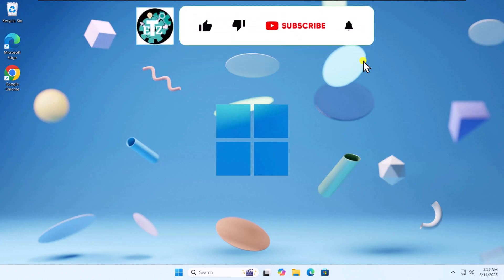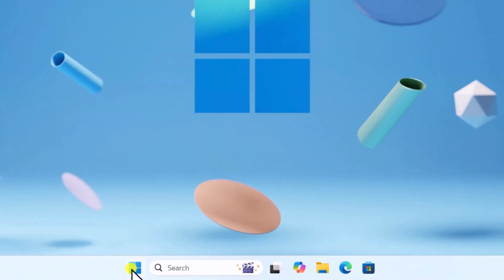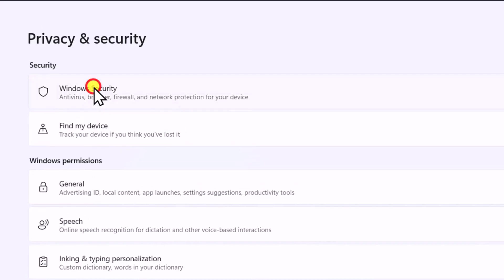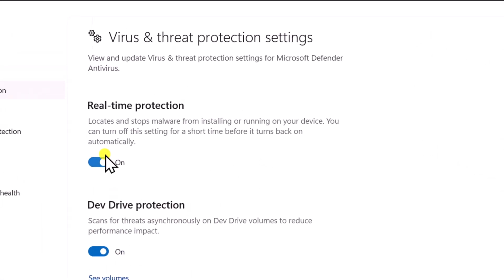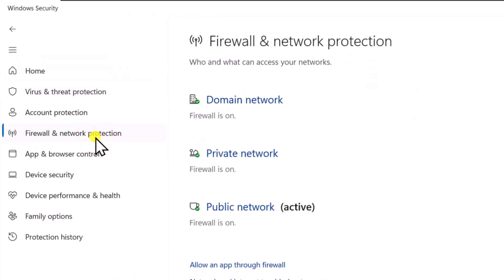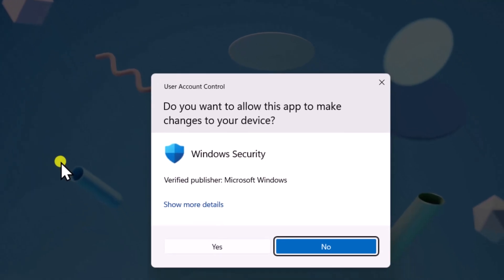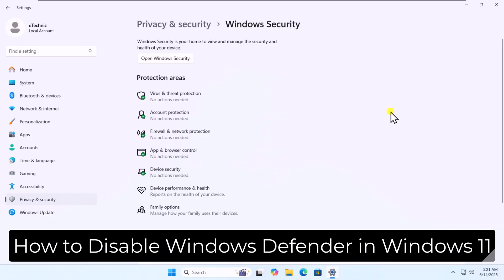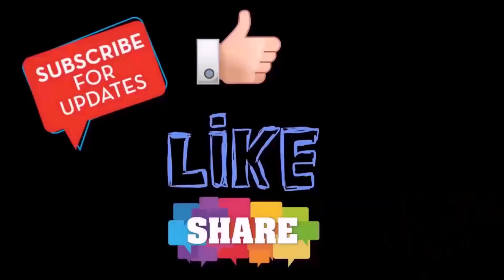How to Turn Off or Disable Windows Defender in Windows 11 ( 2025 UPDATED )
We discussed how to disable Windows Defender in Windows 11 and steps to disable windows defender with both temporary and permanent methods.

If you're looking to disable Windows Defender to install a program or troubleshoot an issue, this video has the step-by-step process you need.

We’ll also show you how to disable antivirus on Windows 11 without causing system issues. Whether you want to know how to disable Windows Defender in Windows 11 temporarily for a short task or how to disable Windows Defender in Windows 11 permanently for advanced use cases, everything is explained clearly for beginners and experienced users alike.

(2025) Fixed This File Does Not Have An App Associated With it For Performing This Action Windows 10

TimeStamps :
00:00 – How to disable Windows Defender in Windows 11?
00:23 – How to turn off virus and threat protection settings?
00:34 – How to disable Microsoft Defender Firewall for all networks?
00:50 – Is Windows Defender disabled permanently or temporarily?